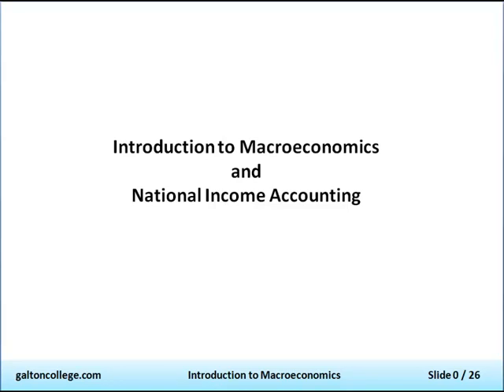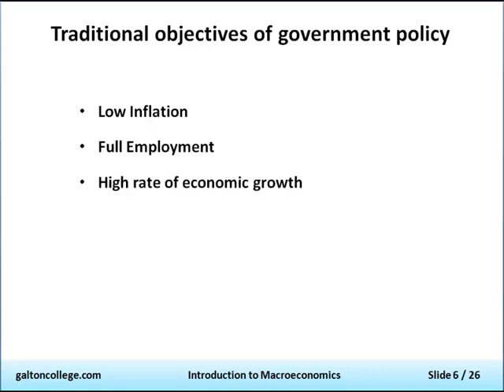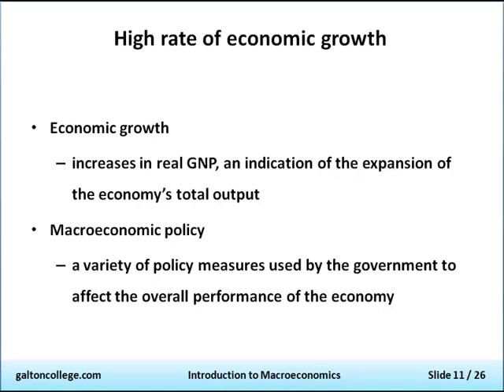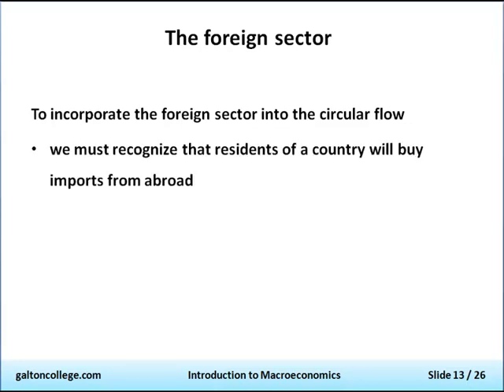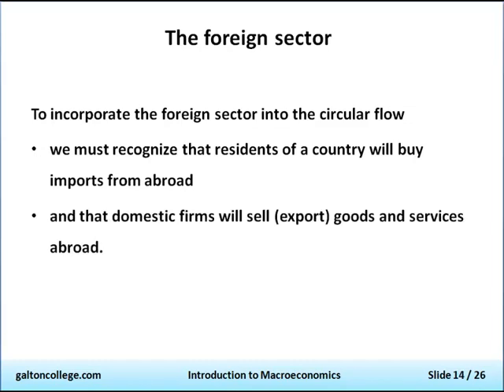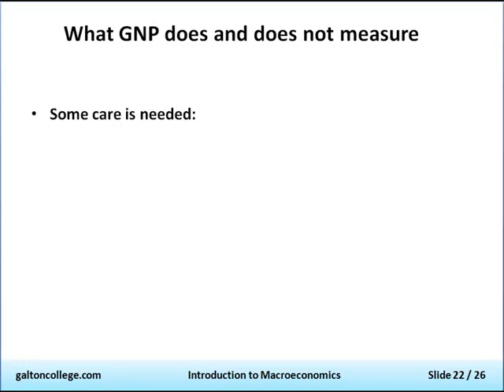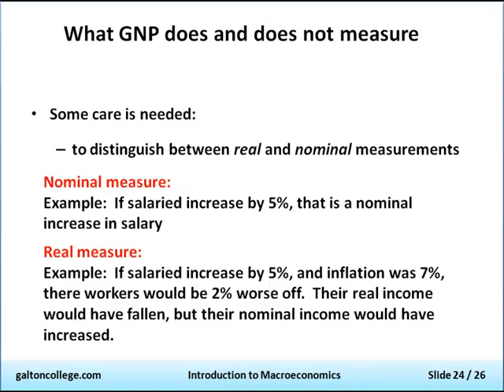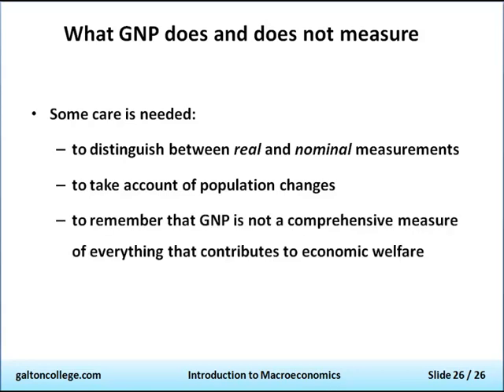Introduction to Macroeconomics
Macroeconomics is a branch of economics that studies the behaviour and performance of an entire economy rather than individual markets or industries. It focuses on the big picture and seeks to understand how the economy as a whole functions, including issues such as inflation, unemployment, economic growth, and the role of government in the economy.
One of the primary areas of study in macroeconomics is aggregate demand and supply, which involves analysing the overall demand for goods and services in an economy and the total supply of goods and services that are produced. Macroeconomists also study fiscal and monetary policy, which are tools used by governments and central banks to influence the overall performance of the economy.
Other key topics in macroeconomics include international trade, exchange rates, and the interactions between different countries' economies. Macroeconomics is essential for understanding the overall health of an economy and for making policy decisions that can impact the lives of millions of people.

0:00 Introduction
0:12 Macroeconomics is ...
1:07 Traditional objectives of government policy
1:42 Low Inflation
1:58 Full employment
2:20 High rate of economic growth
3:59 The foreign sector
5:25 GDP and GNP
6:44 Three measures of national output
9:24 What GNP does and does not measure